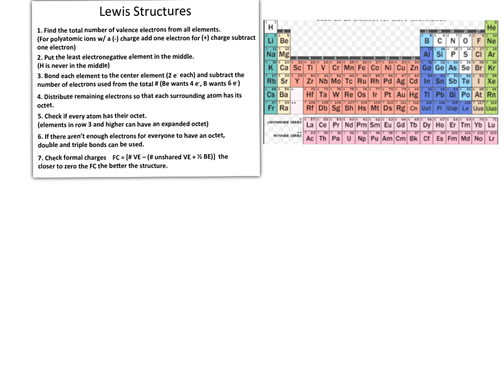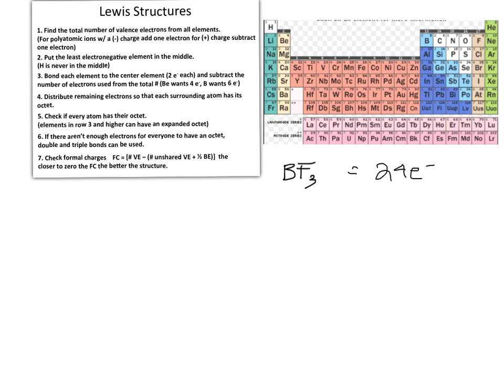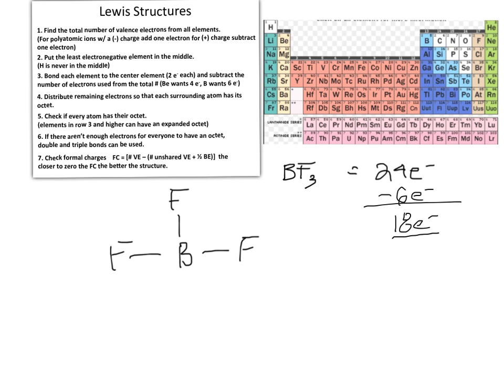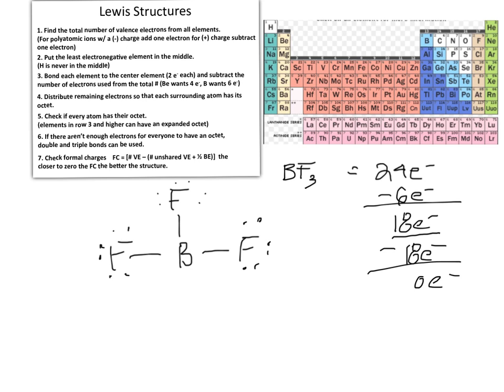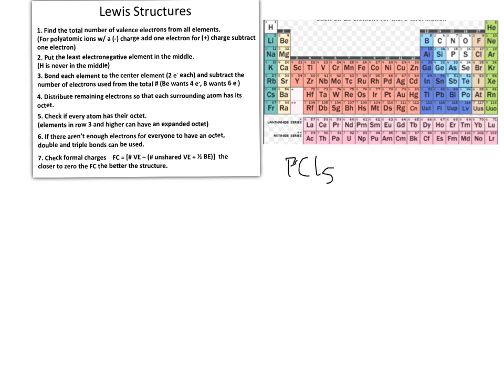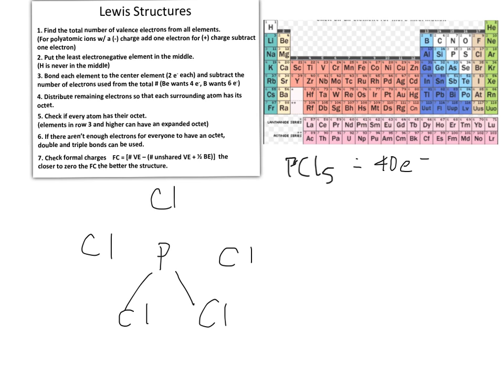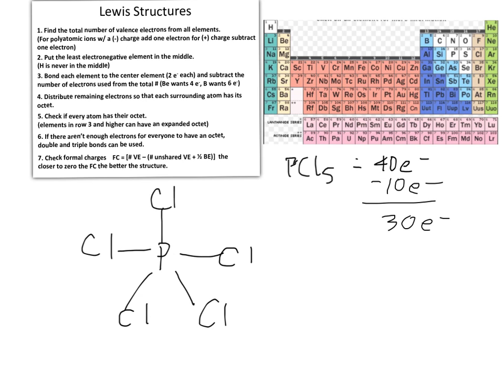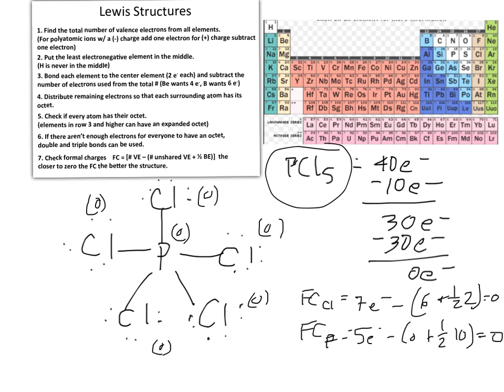Lewis Structure Exceptions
Lewis Structure exceptions are covered in a generalized discussion.